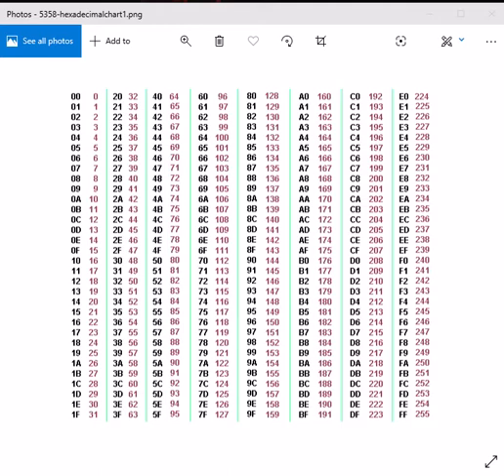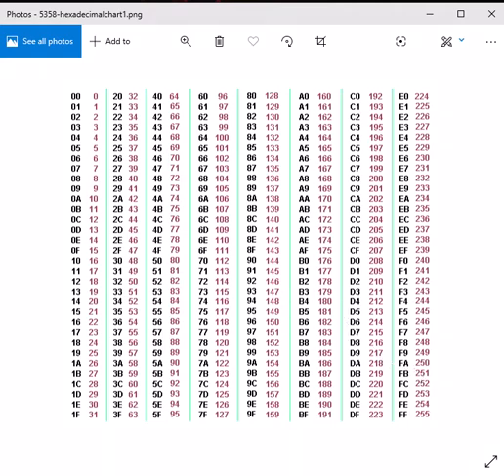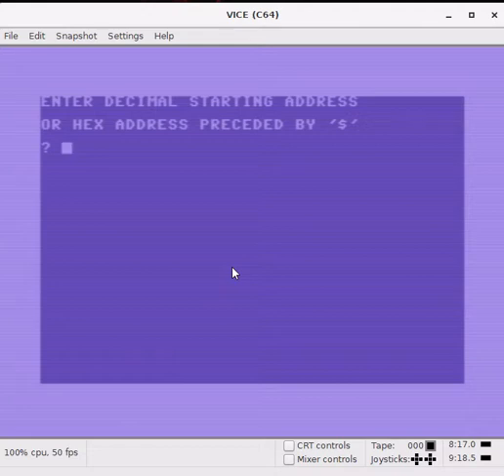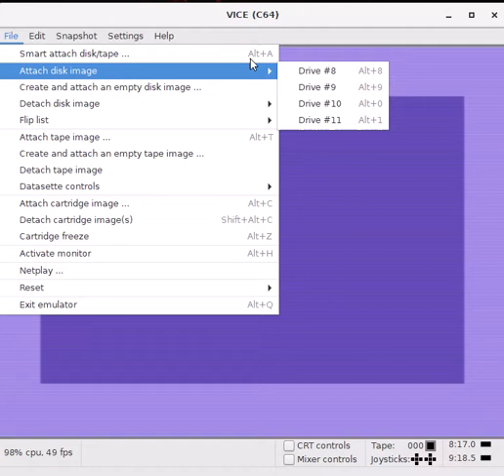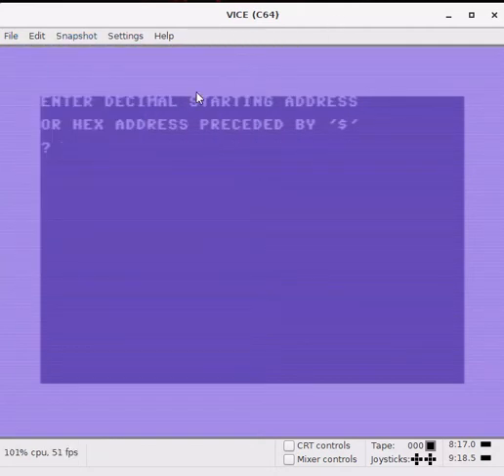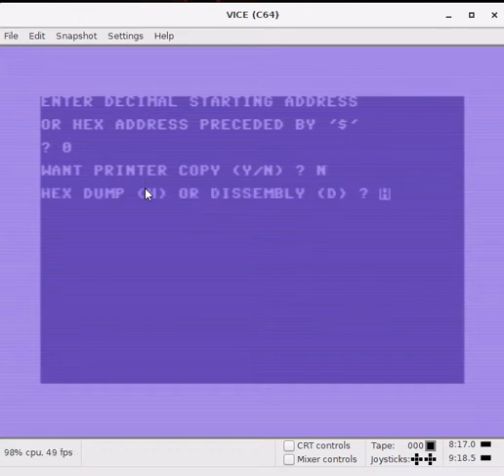Breaking code protected games, for the c64! How they did it. The tools they used.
Why did the use hexadecimal? Why it was perfect for binary notation. Much better then decimal. Although decimal  is used in some basic machine language editors.  Hexadecimal is base 16 number system. Lets take a peek at the code straight off a floppy disk, and see everything they try to hide!